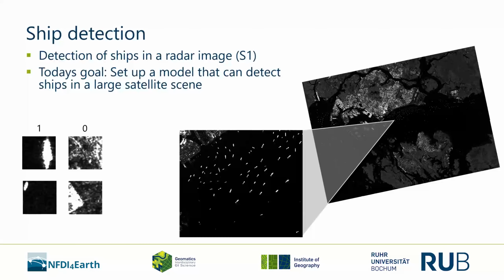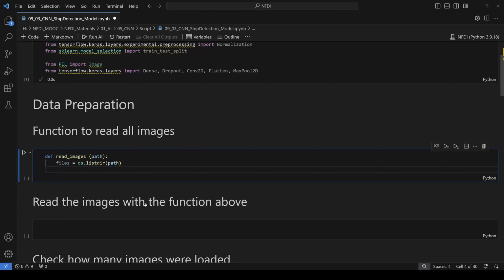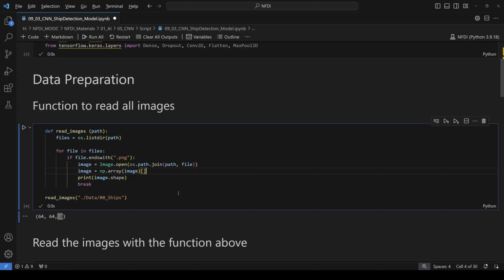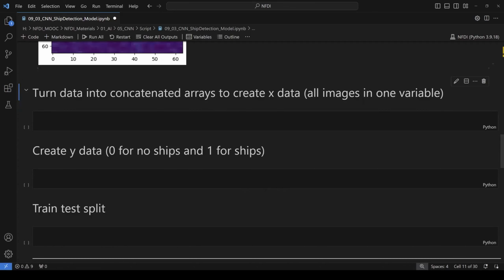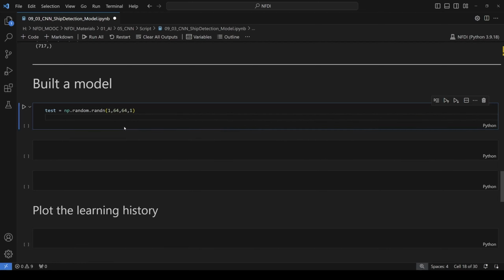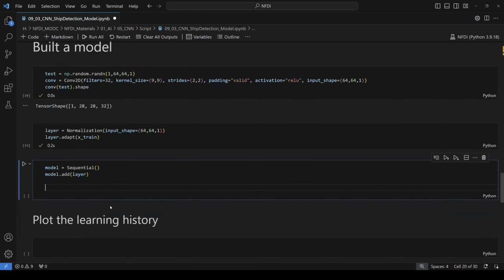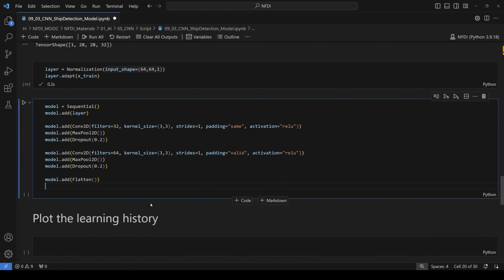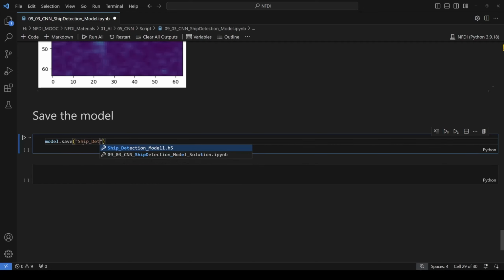Building a CNN for Ship Detection in Radar Images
This video demonstrates how to train a Convolutional Neural Network (CNN) to detect ships in Sentinel-1 radar images. It covers data preprocessing, loading and structuring image patches, and setting up a CNN using Conv2D, MaxPooling, Flatten, and Dense layers. The video explains key hyperparameters, explores dropout layers to prevent overfitting, and evaluates model performance. Finally, it tests the model on individual images and saves it for large-scale ship detection in the next lesson.